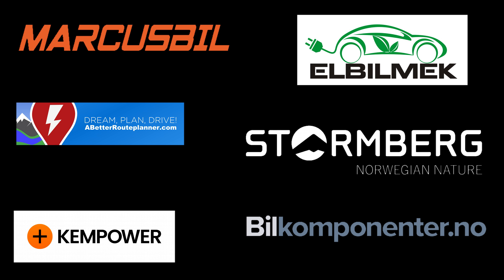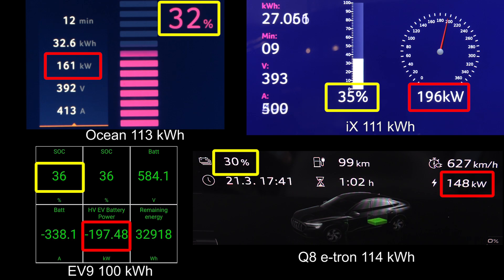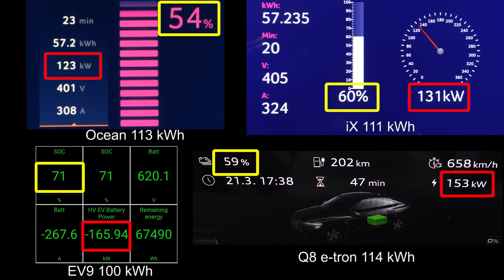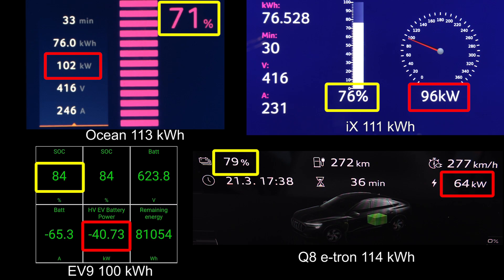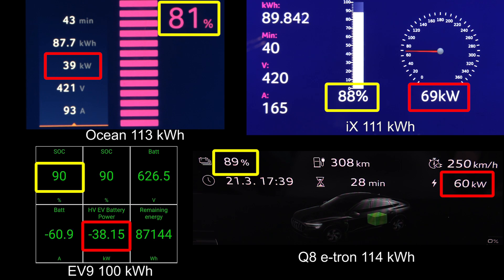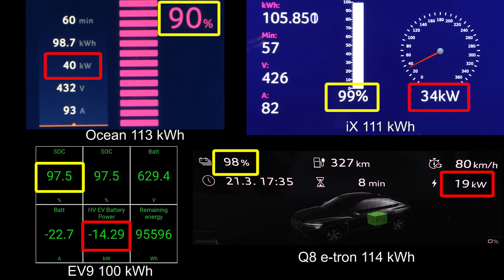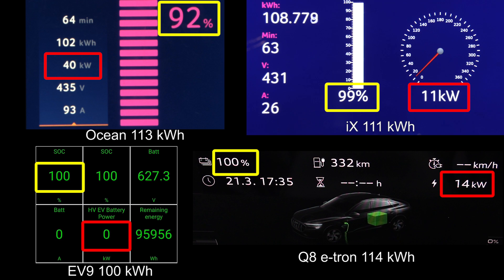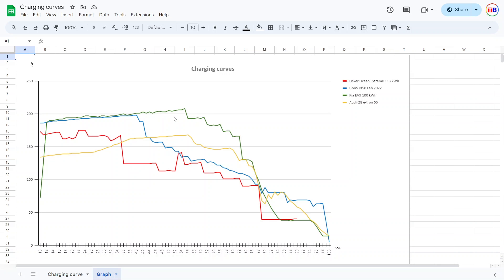Fisker Ocean Extreme charging test vs BMW, Audi and Kia